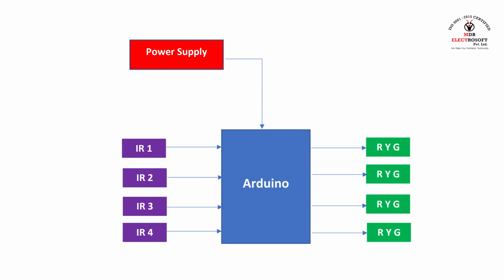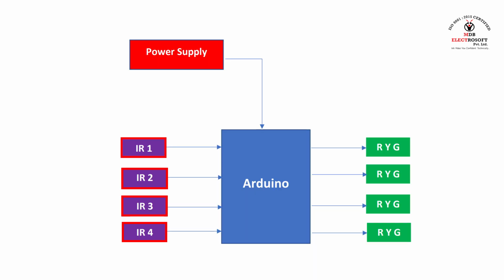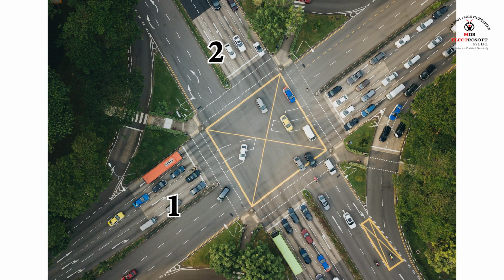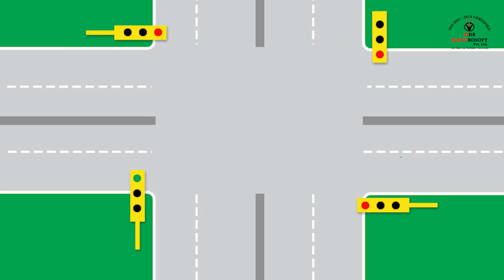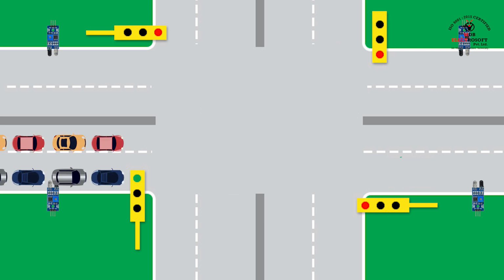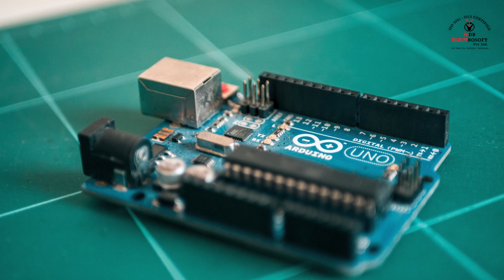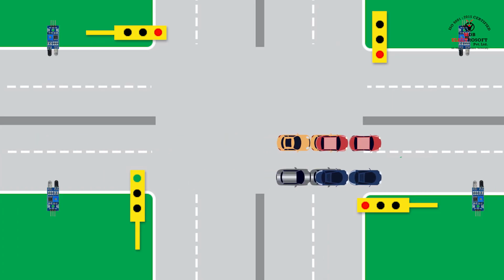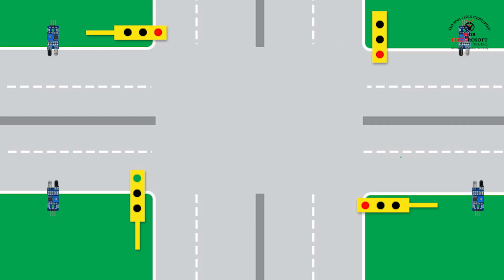Density Based Traffic Management System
Harness the power of Artificial Intelligence and Arduino to tackle urban congestion! This video showcases the development and implementation of a Density-Based Traffic Management System (DTMS), designed to dynamically adjust traffic light timings based on real-time vehicle density.

About us:-
MDB Electrosoft Pvt. Ltd:- Empowering Your Engineering Dreams through Projects & Tutorials!
Hey engineer-in-the-making!
Are you brimming with innovative ideas but struggling to find the resources to bring them to life?  Look no further than MDB Electrosoft!

** Publishing insightful tutorials on YouTube:**
*Learn from the best as our experts break down complex concepts into easy-to-understand, step-by-step guides.
*Get inspired by real-world projects and spark your own creative ideas.

With MDB Electrosoft Pvt. Ltd, you get:
Practical Knowledge.
Expert guidance and support on your engineering journey.
Real-world experience that sets you apart in the job market.
A vibrant community of fellow engineers to learn, collaborate, and grow with.
Ready to unleash your engineering potential? Don't let your ideas just stay on paper – bring them to life with MDB Electrosoft!